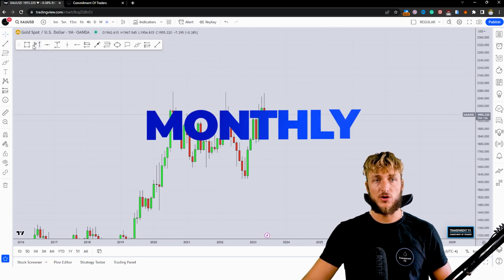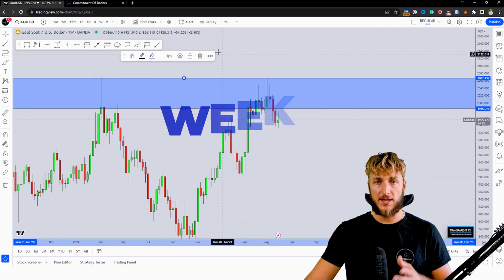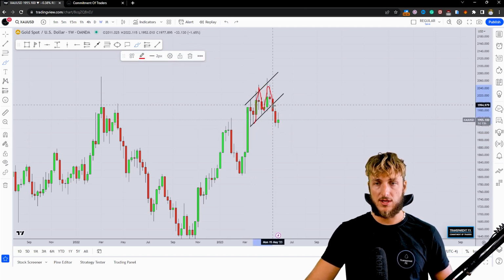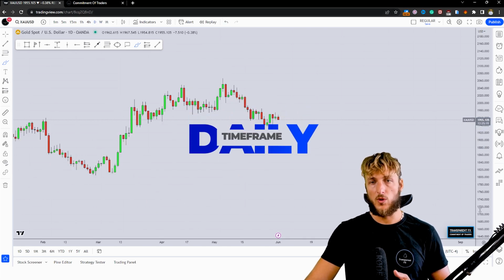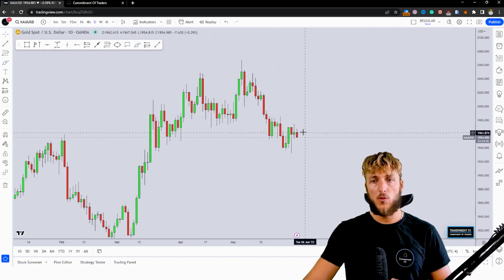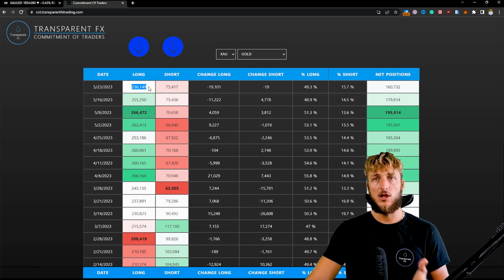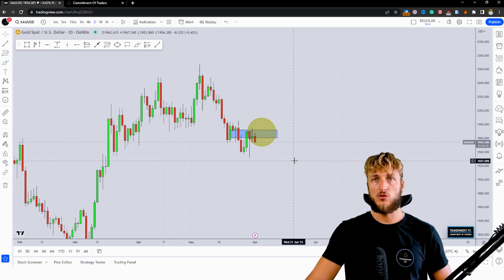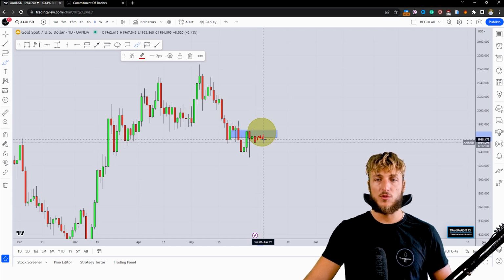XAUUSD Trading Strategy: Technical and Order Flow Analysis !